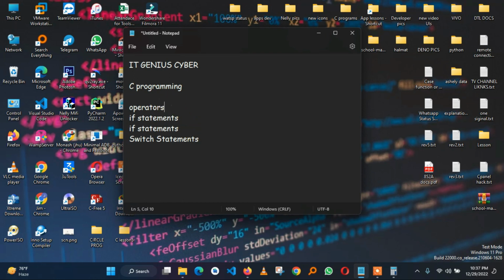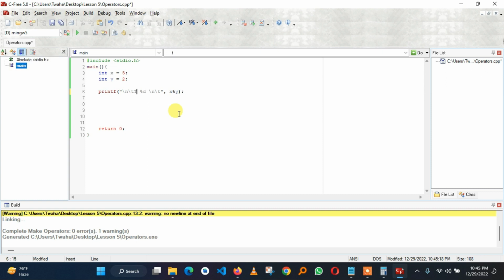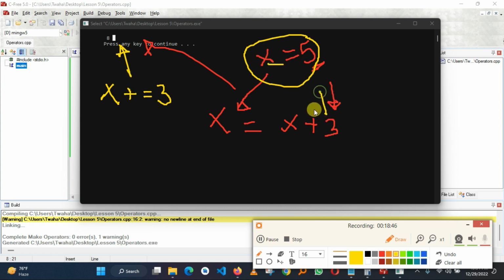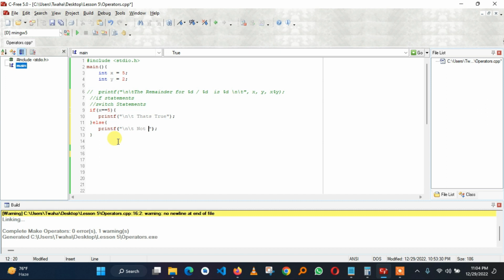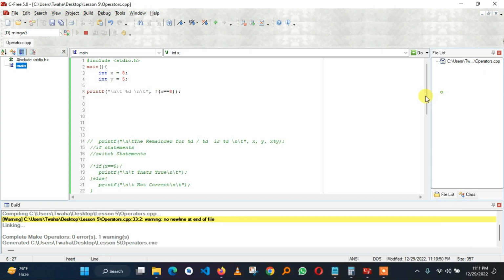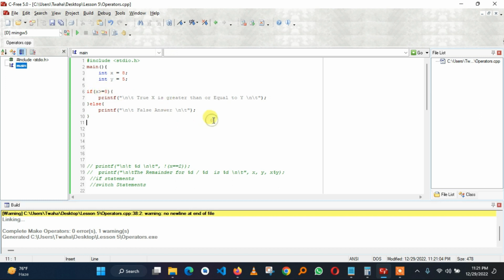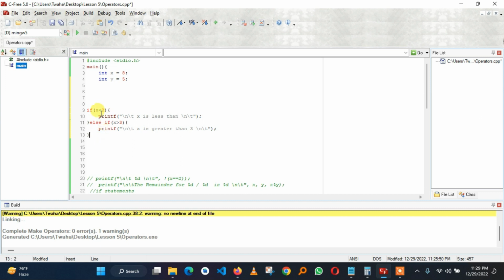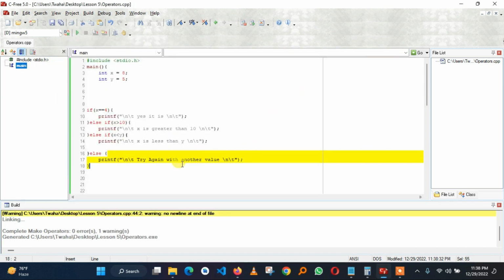C programming, Lesson 5 (more on Comparison Operators), (IF and IF ELSE statements)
You can Change or adjust your video resolution to up-to 1080p HD to enjoy clear view lesson

Find the entire playlist for C programming below

1.How to find Wifi Passwords or Network security Key using Cmd Without Admin

3. How to reset Windows 8 and windows 10 forgotten

5. How to patch any Android app, or game  generate all coins, pass all.  levels and attain all the money in the game freeeeeee
6. How to bypass Whatsapp verification code, incase u lost your line or your previous